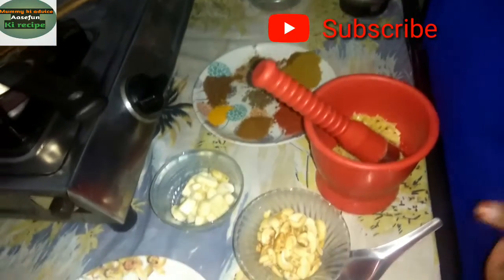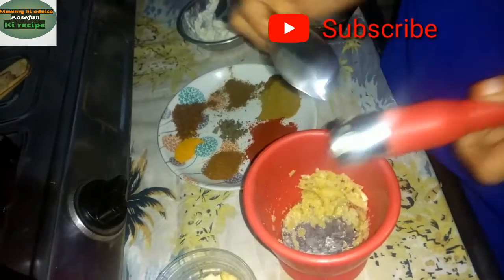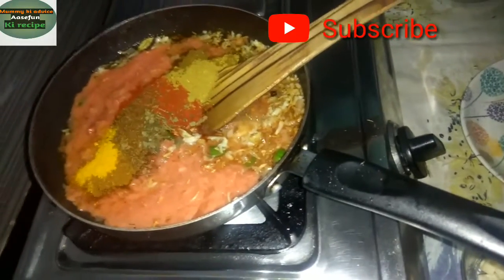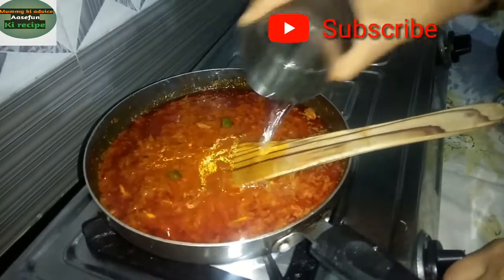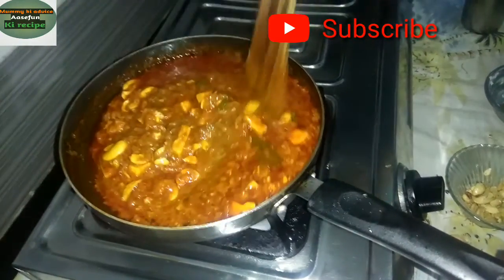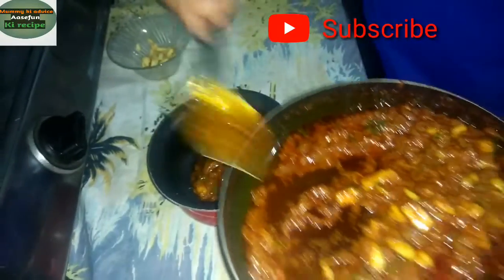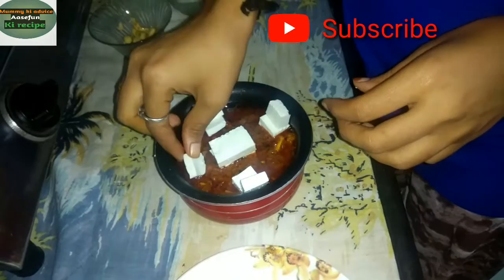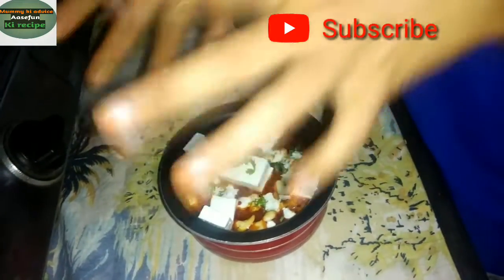Kajupaneermasala❤ढाबे में कोन-सी चीज़ डालतें हैं काजू-पनीर मसाला में secret recipe in Dhaba style 😋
Hello,
Homemade Kaju-Paneer-Masala
By II Mummy ki advice Aasefun ki recipe II.